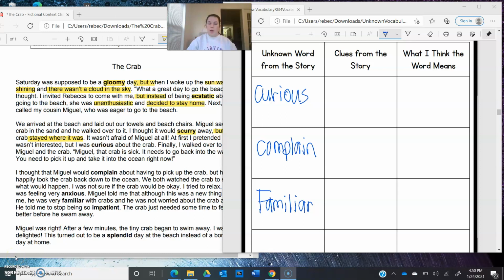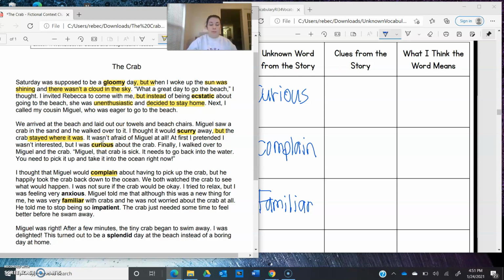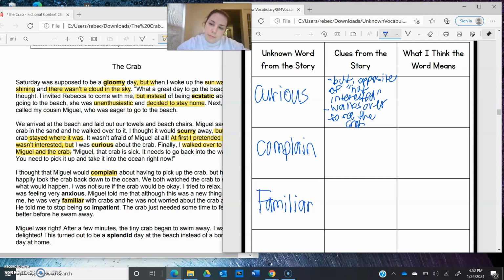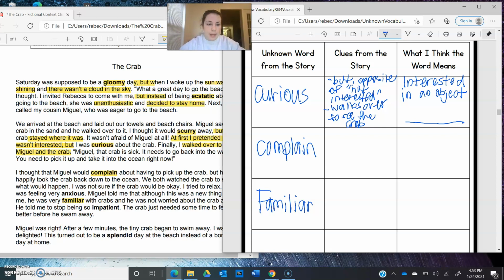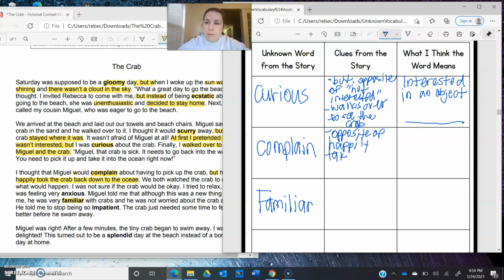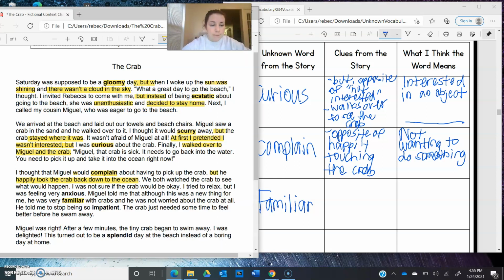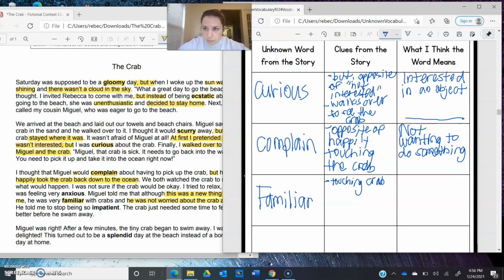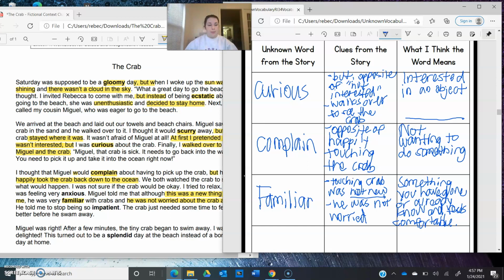FICTION context practice